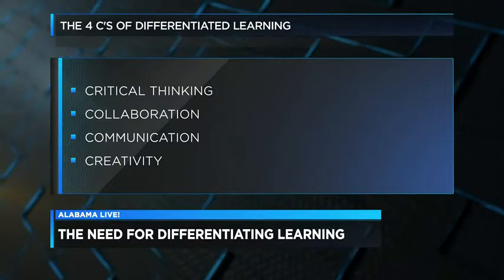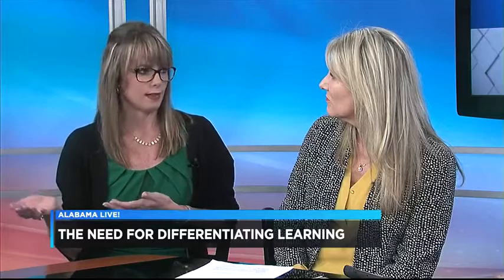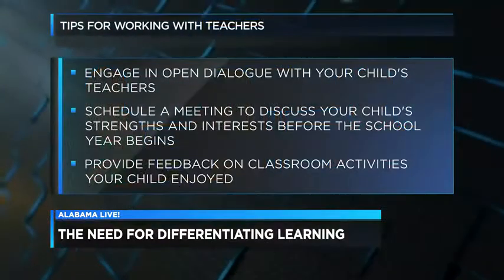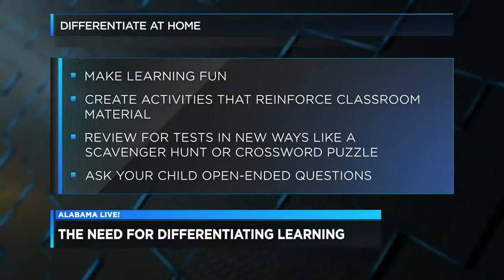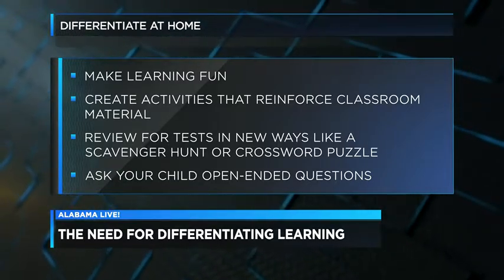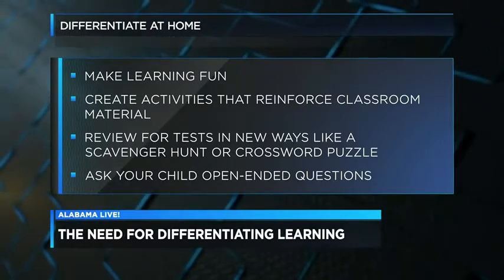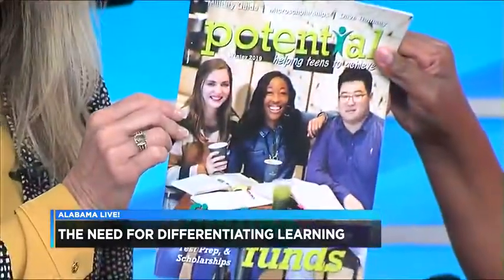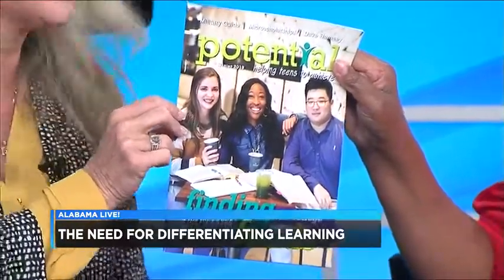PCA's Differentiated Learning Approach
PCA's Academic Director Kim Stephenson talks with Potential Magazine about PCA's approach to differentiated learning in a WSFA interview. The classroom of today is not the classroom that we sat in 20-25 years ago; today's classroom must help students meet the demands of the 21st century.

The 4 C’s of Differentiated Learning
1. Critical Thinking
2. Collaboration
3. Communication
4. Creativity